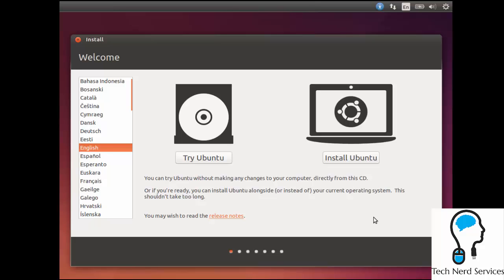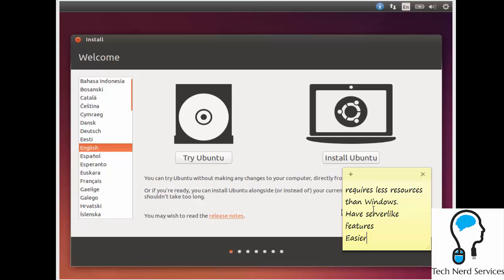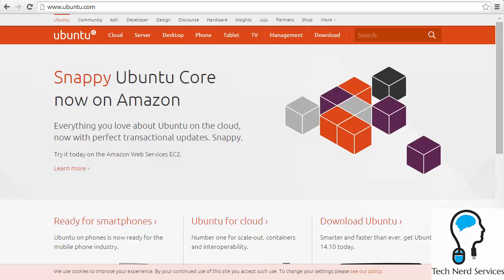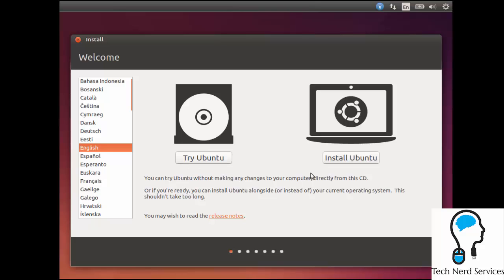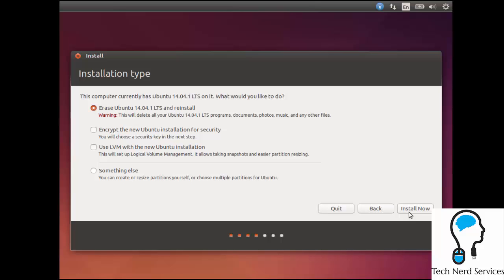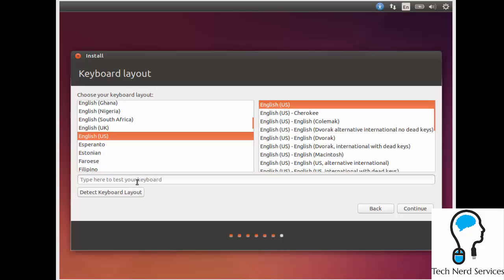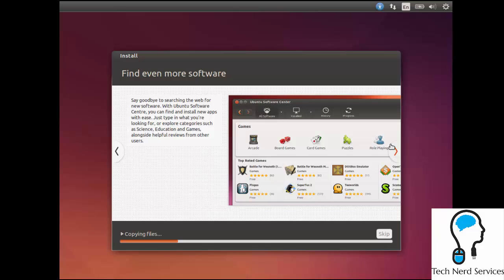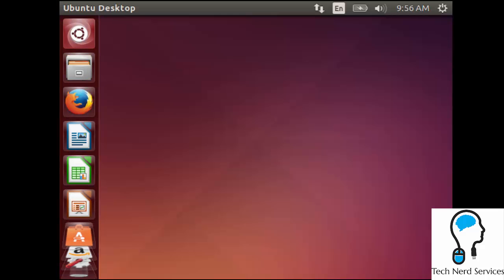Tutorial: Installing Ubuntu Desktop 14.04 (2015)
Learn how to revive an older desktop computer or laptop by install Ubuntu Linux as an alternative to Windows. This is the beginning of the Home Server Series